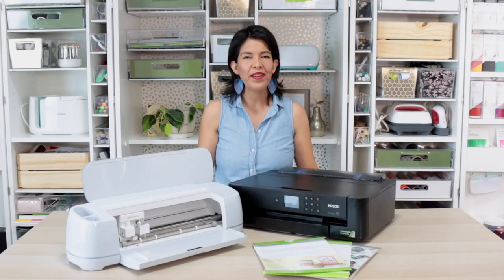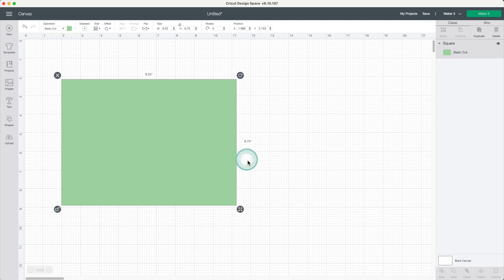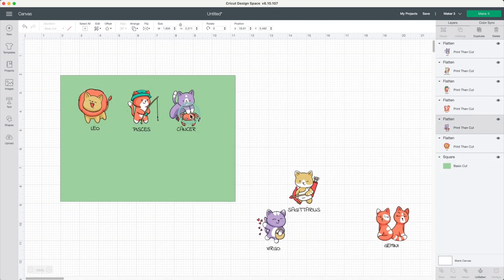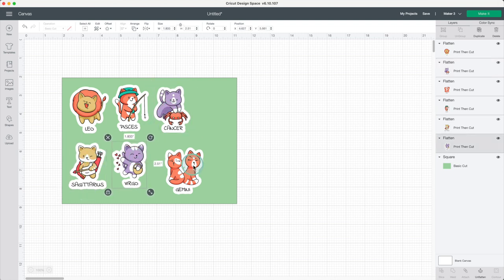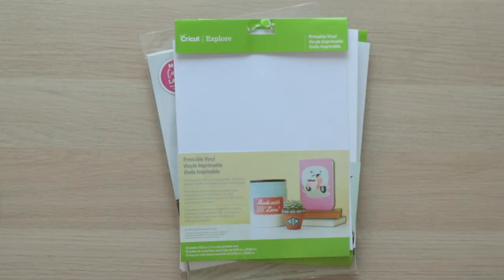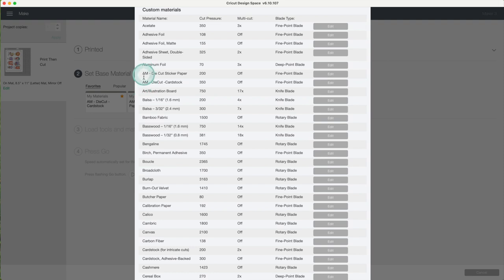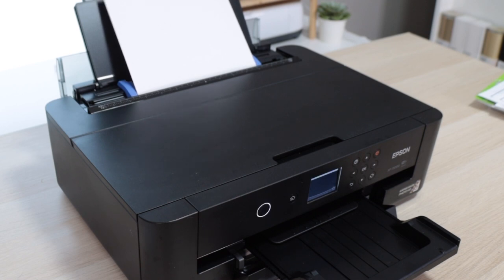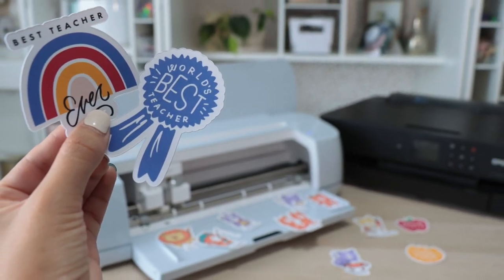Cricut - How to Make Stickers using Offset - Epson XP-15000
Hi guys! Today I'm going to show you how to make die-cut stickers with Cricut Design Space Offset tool.